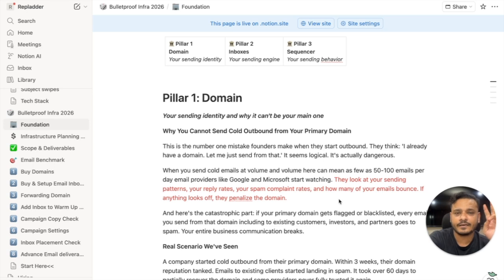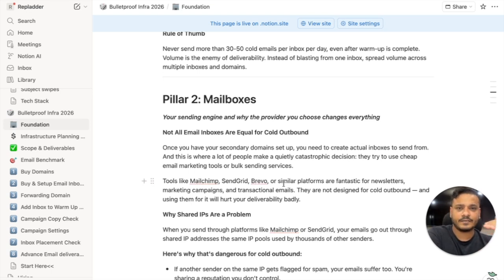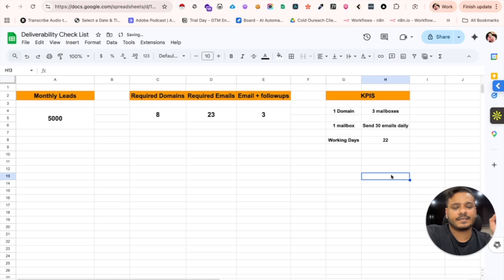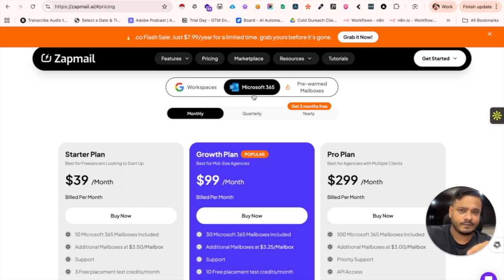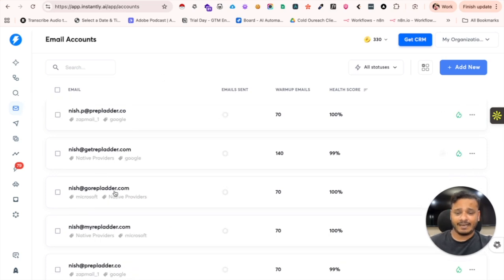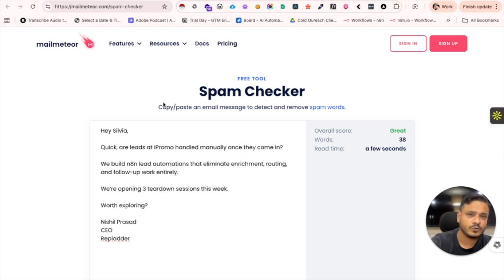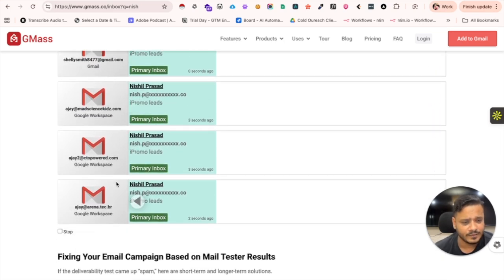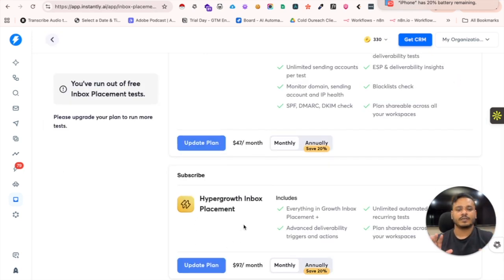How to Setup Cold Email Infrastructure: Full Step-by-Step Guide (Domains, Mailboxes & Sequencer)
Stop letting your cold emails go to spam.
Here's the exact infrastructure setup I use for 30+ GTM clients step by step.

In this video, I walk you through building a complete cold outreach system from scratch, even if you've never done it before. Whether you're starting fresh or fixing a broken setup, this guide covers everything.

What You'll Learn:

- Why you should NEVER use your primary domain for cold outreach
- The 3 pillars of a cold email infrastructure: Domains, Mailboxes & Sequencer
- How to calculate exactly how many domains and inboxes you need
- How to buy secondary domains and check their history
- Setting up Google Workspace & Microsoft 365 mailboxes via Zapmail
- Configuring DNS records (SPF, DKIM, DMARC) for deliverability
- Warming up your inboxes correctly
- Setting up campaigns in Instantly with ESP matching
- Checking spam scores with Mail Genius & Gmass
- Spin text, copy checks, and inbox placement testing